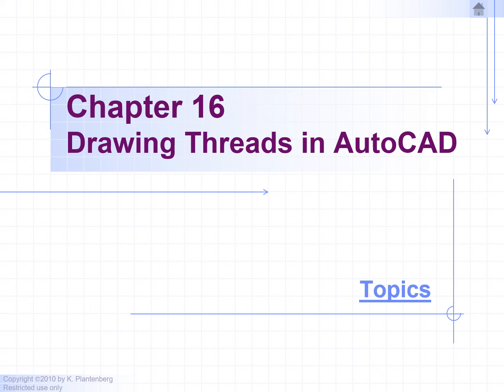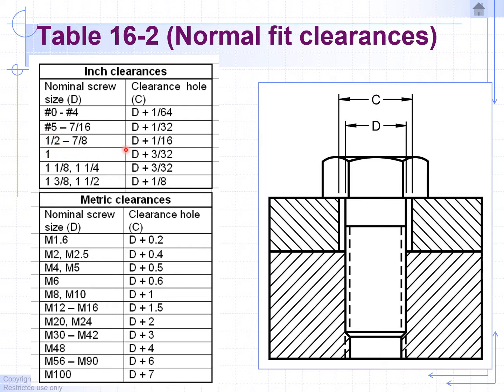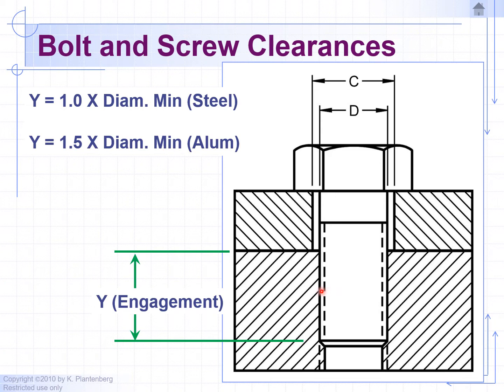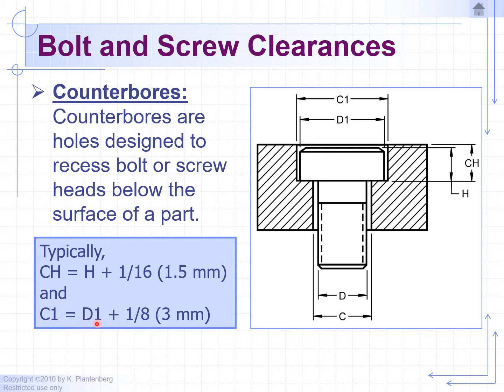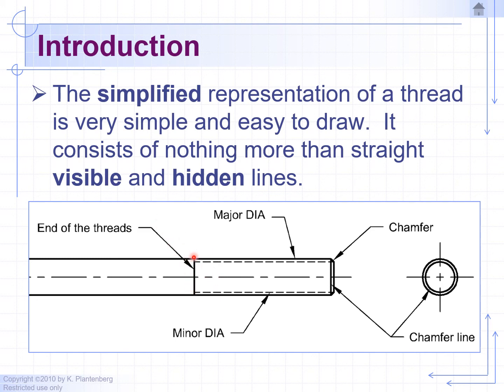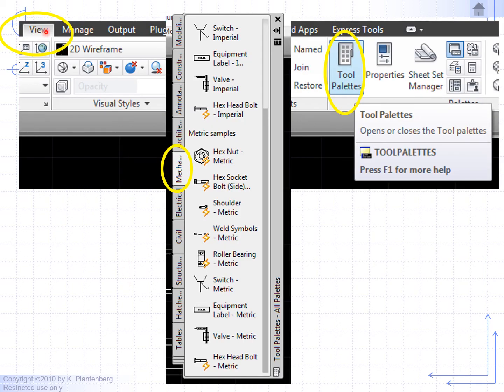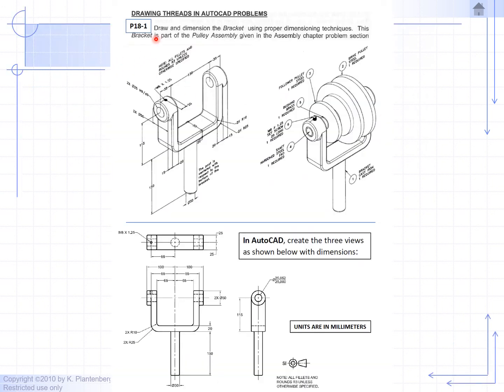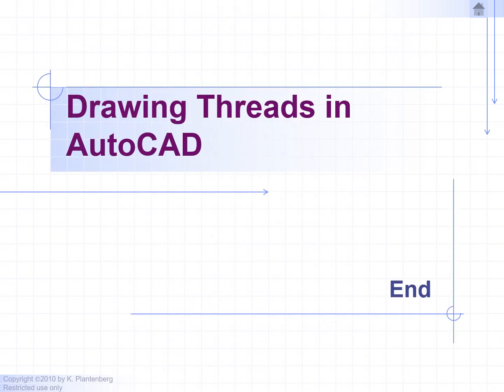Chapter 16 Threads in AutoCAD